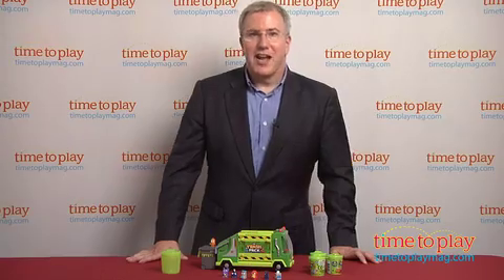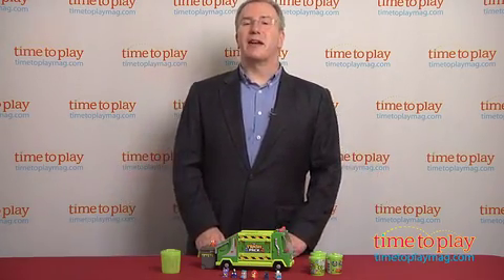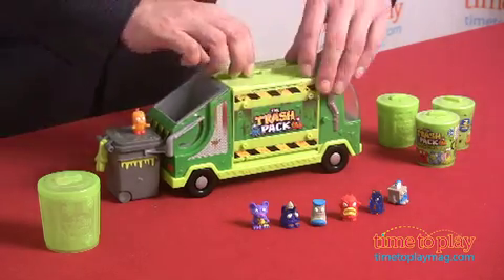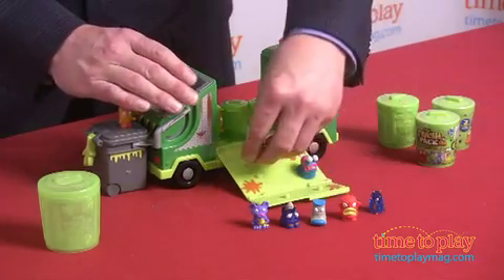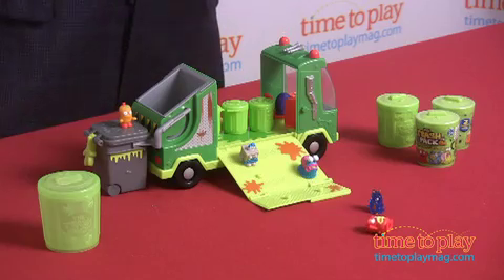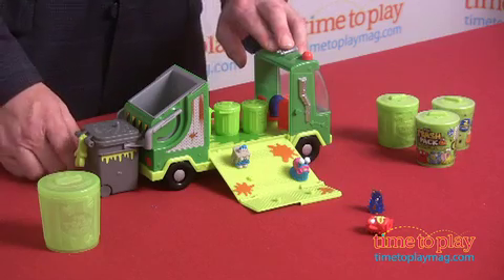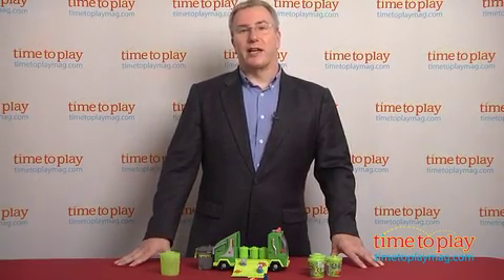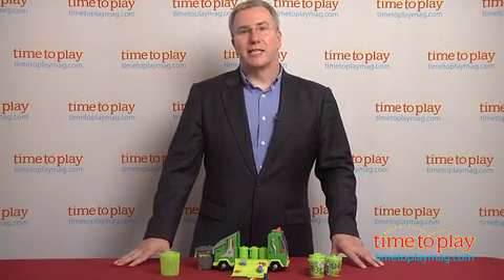The Trash Pack Garbage Truck from Moose Toys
The Trash Pack is a new line of soft, miniature toys, and there are more than 100 characters, aka Trashies, to collect. Kids can store and play with their Trashies in The Trash Pack Garbage Truck. This is a collectible storage unit and freewheeling truck with all sorts of activities. Kids can display and store up to 12 Trashies. They can also dump the Trashies into the bin and devise games that involve launching their Trashies off the dumpster lid. The Garbage Truck comes with two exclusive characters, Spew-Shi and Skummy Skull.